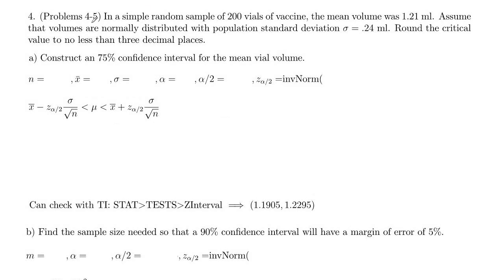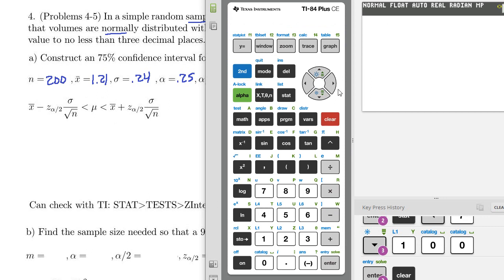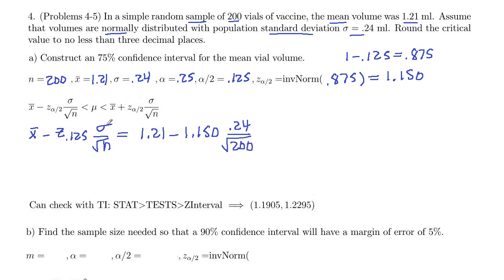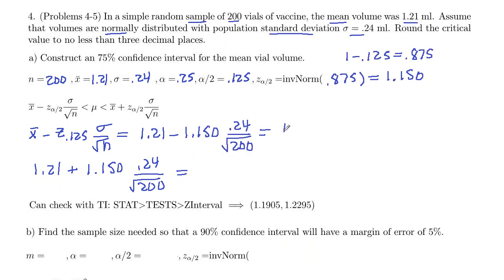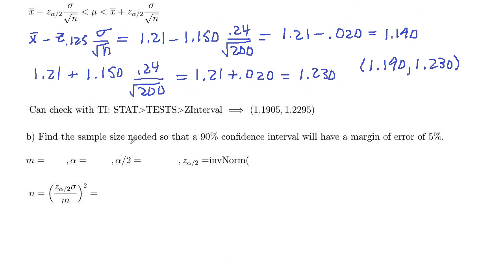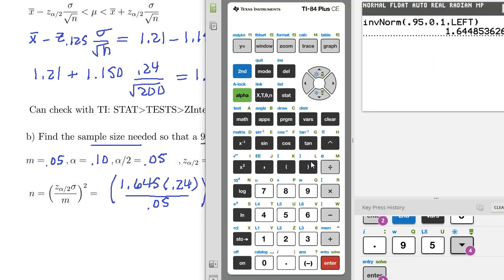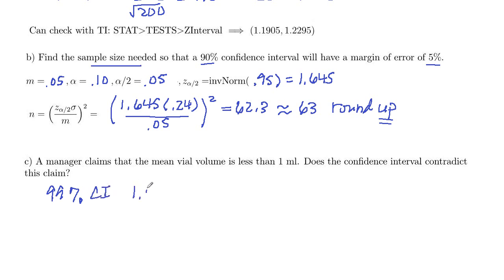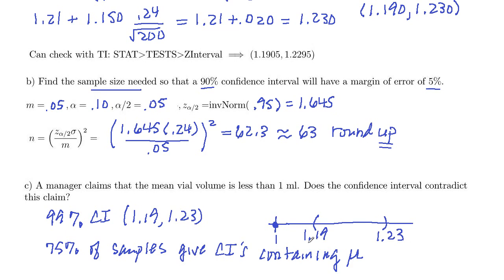Busi230 Math 201 Exam 3 Review Problem 4